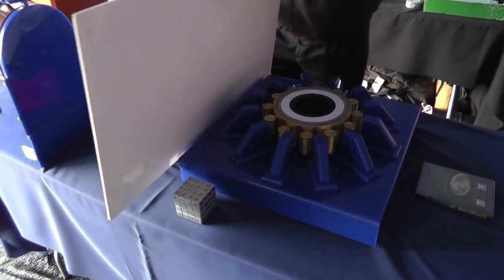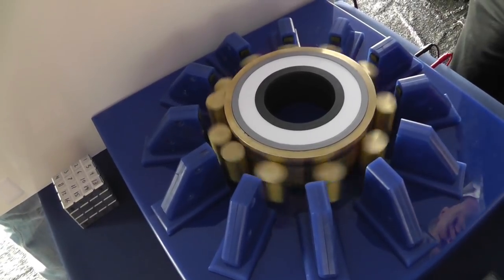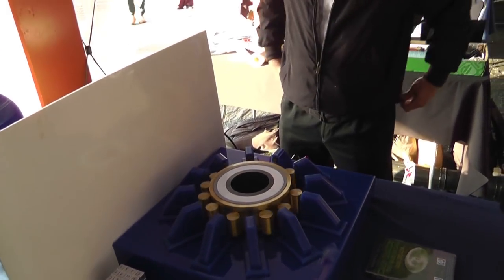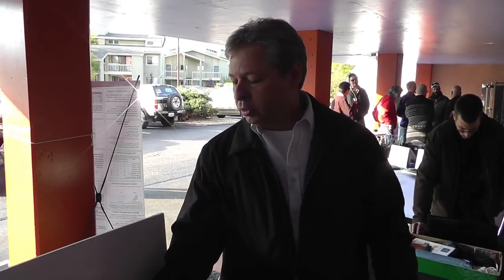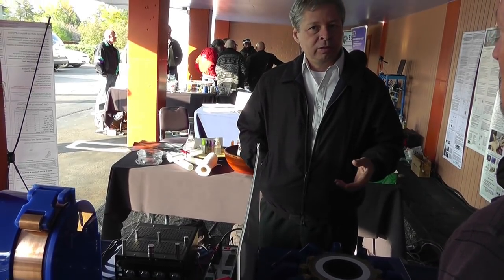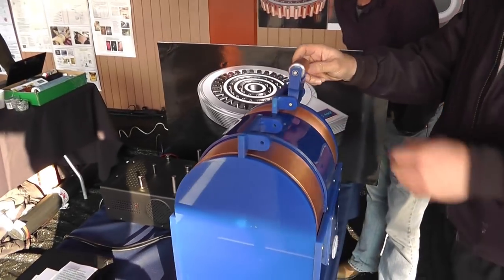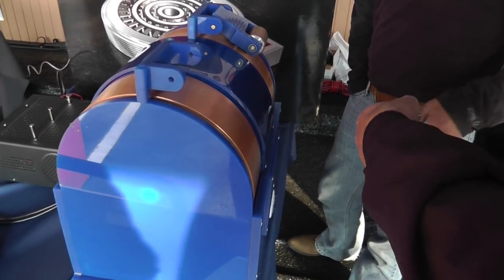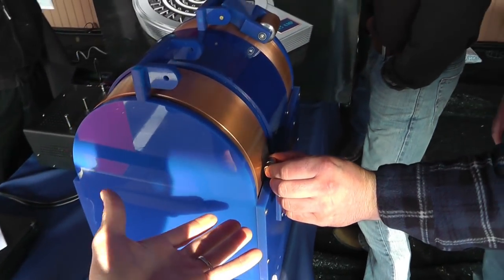#44 D3 Global BEM 2013: SEG Demo ~Russ's View RWGresearch com